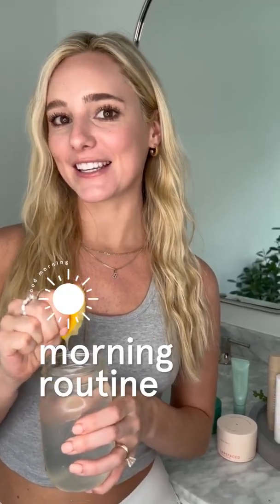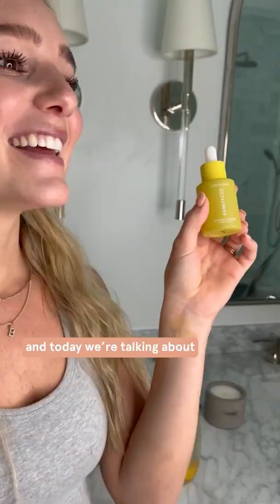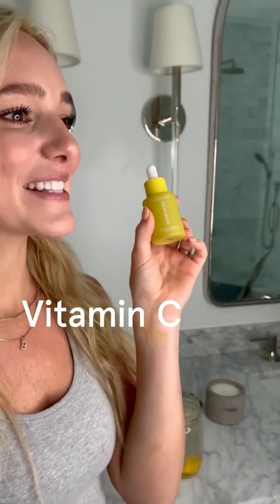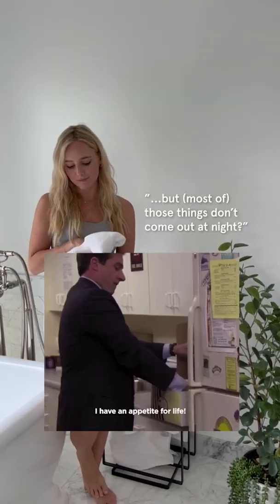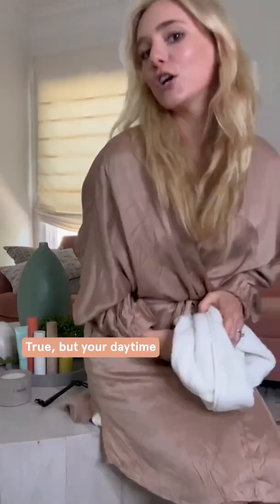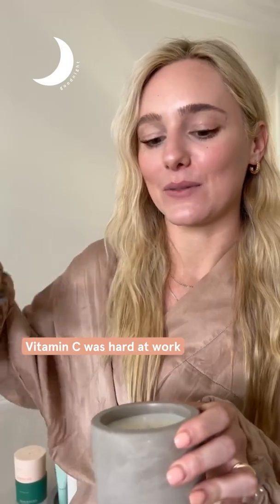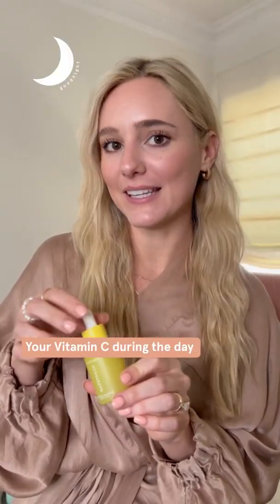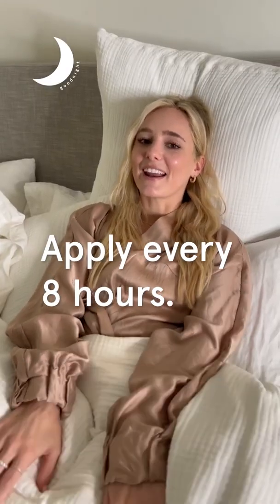Why should I use vitamin C two times a day?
Skincare School Episode 12: Vitamin C AM and PM